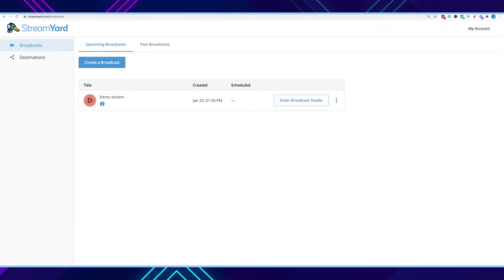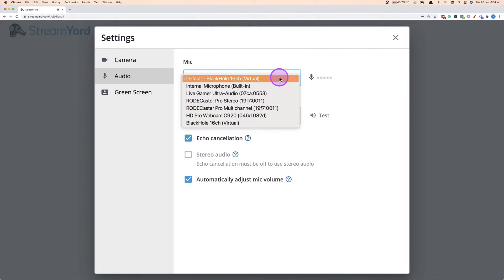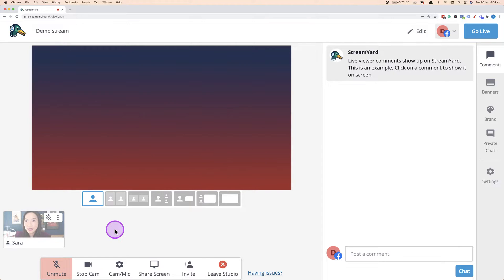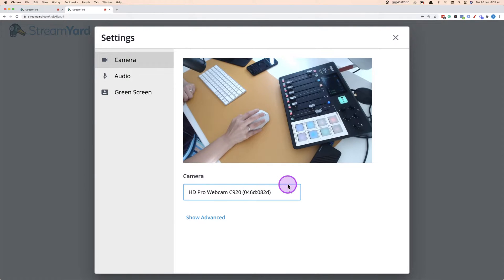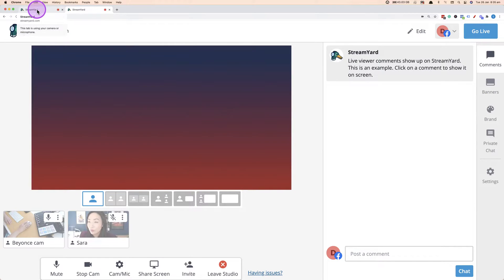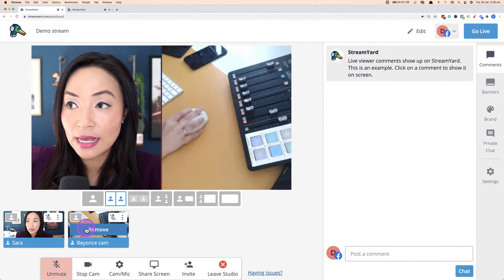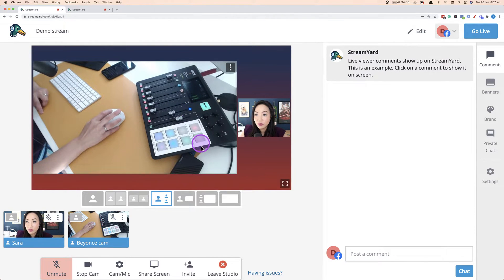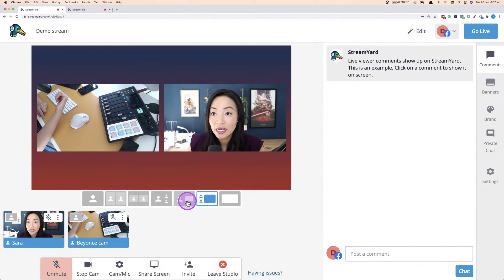Streamyard tutorial: Multi camera with Streamyard step by step (No Switcher)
In this Streamyard tutorial, I walk you through how to set up and use multiple cameras in Streamyard to livestream with without needing an expensive switcher.

🕒Timestamps🕒
00:00 Start
0:22 Why use multiple cameras?
2:18 Getting into Streamyard
2:44 Selecting your primary camera
3:41 Duplicating your Streamyard tab
3:53 Selecting another camera
4:47 Playing with multi cam arrangements
7:44 Another way to use multiple cameras in Streamyard
9:28 Questions
10:37 Wrap up